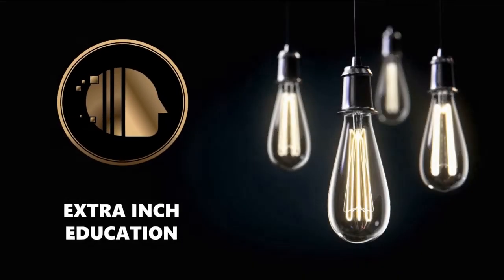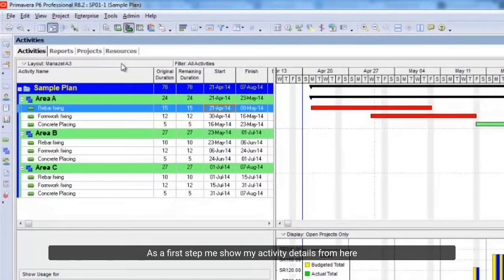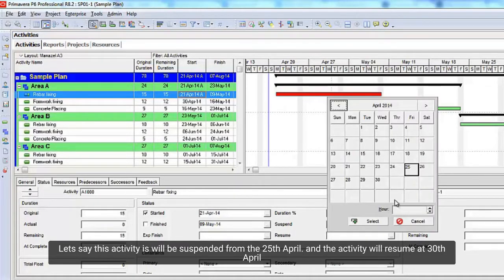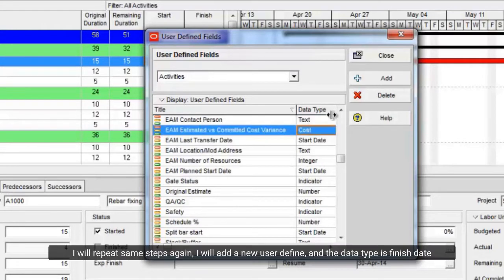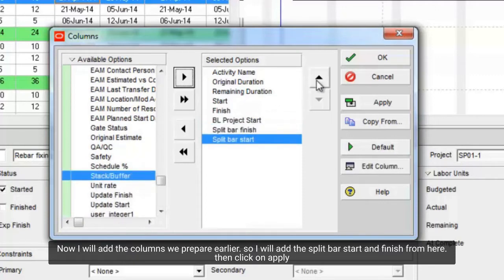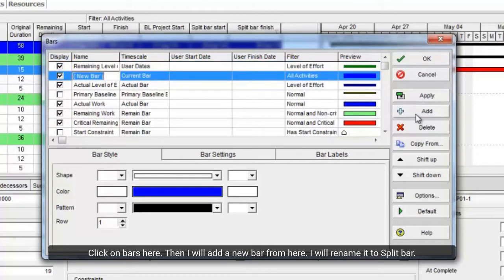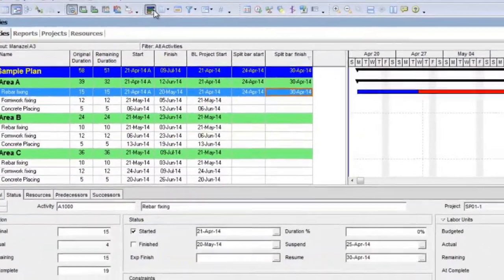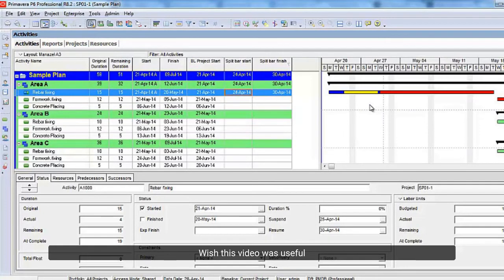Suspense Activities in Primavera P6 planning engineer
At this video, we will explain How to Suspense Activities in Primavera P6. If you have any question or comments, don't hesitate to share it with me at the comments below.

Resources

⌚ Timestamps

0:00 Introduction
0:27 Why to Suspense activities in Projects
1:43 How to show Suspended activities in Primavera Columns
3:13 How to show Suspended activities in Primavera Bar Chart
4:41 Wrap up